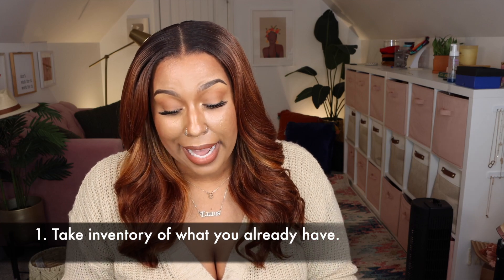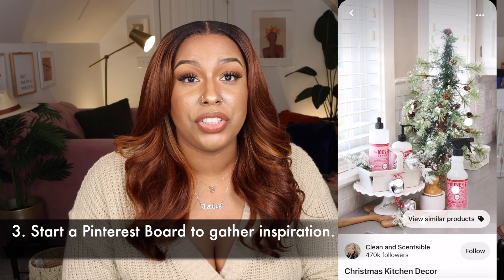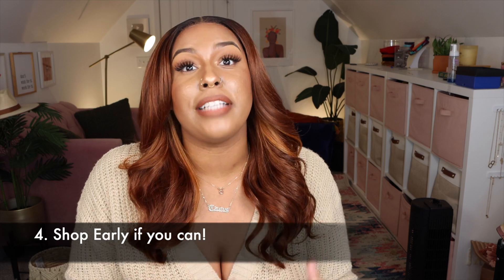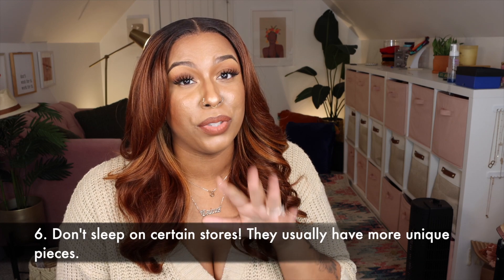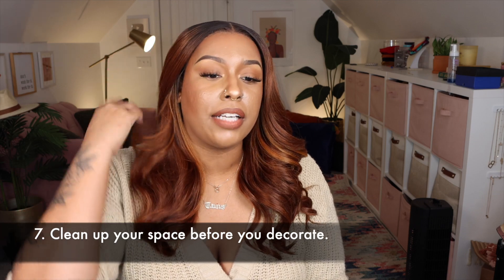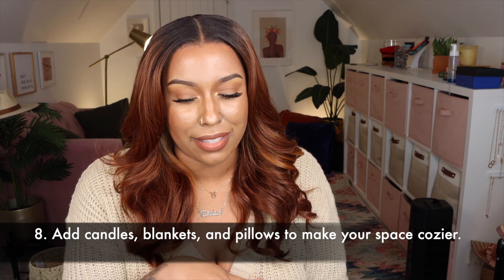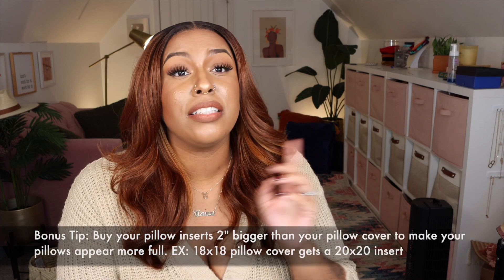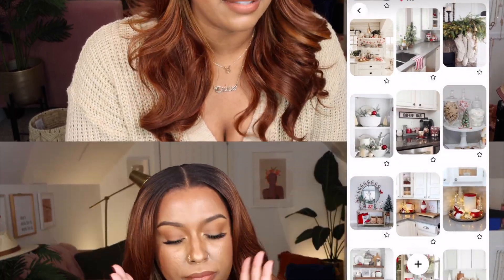10 TIPS FOR CHRISTMAS DECORATING!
WIG: SENSATIONNEL ZELENA IN FLAMBOYAGE AUBURN